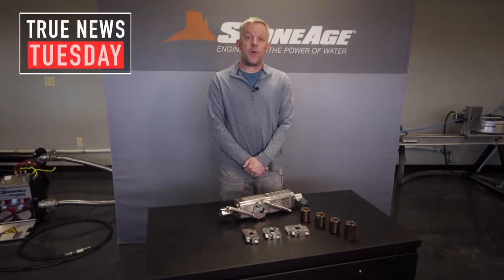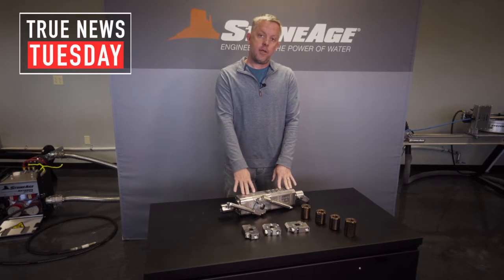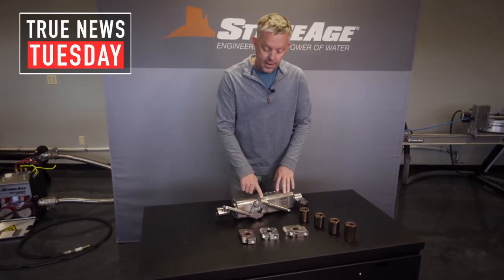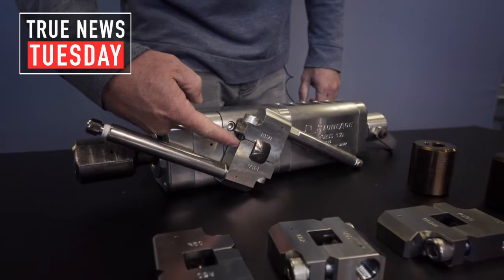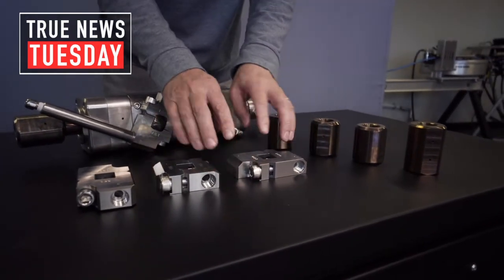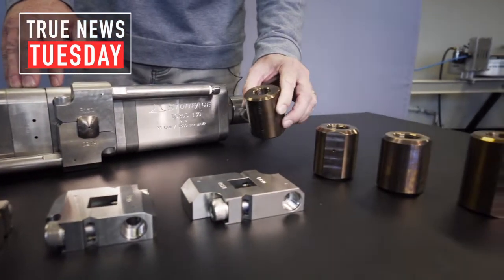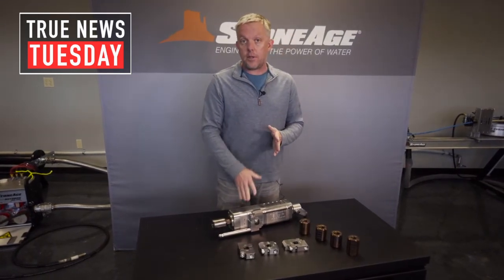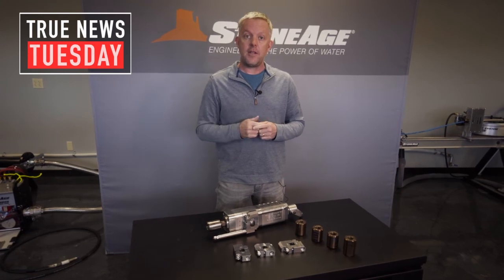Did you know that you can use the StoneAge Torus tank cleaning head for almost any 3-D application?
Did you know that you can use the StoneAge Torus tank cleaning head for almost any 3-D cleaning application? Listen as Bill Shires explains why the Torus is a powerful and highly adaptable 3-D cleaning tool designed to easily adjust to a wide range of pump capacities, working pressures, and cleaning applications.

Many cleaning applications are ideal for the use of hands-free waterjetting technology…increasing safety and productivity. You can rely on us to help you customize your StoneAge tools so you can get the most out of them.